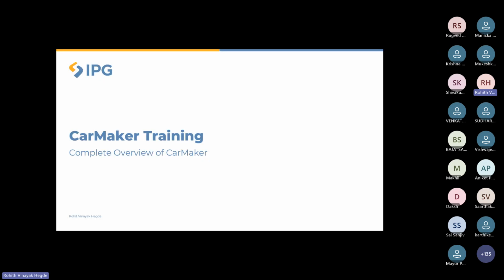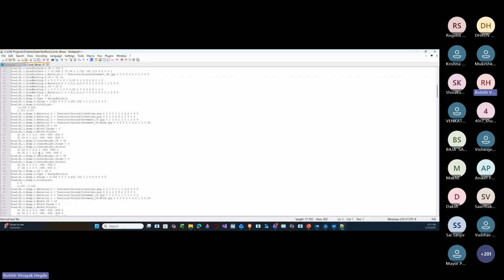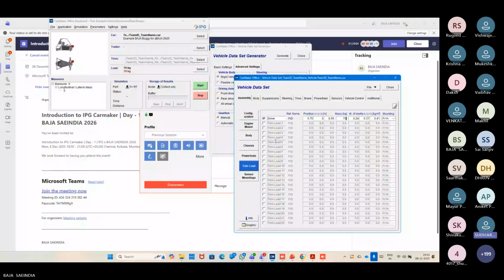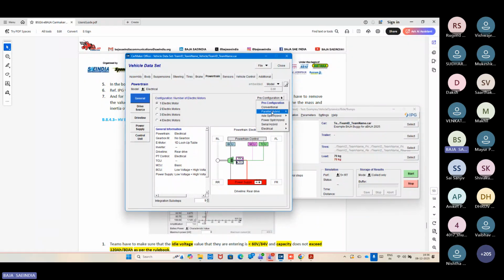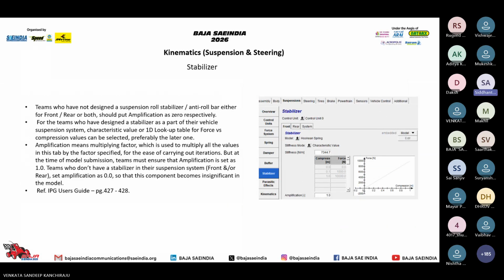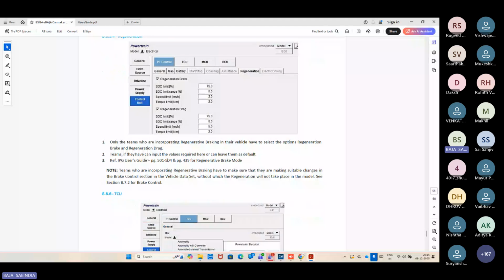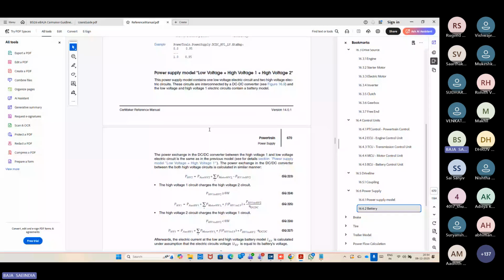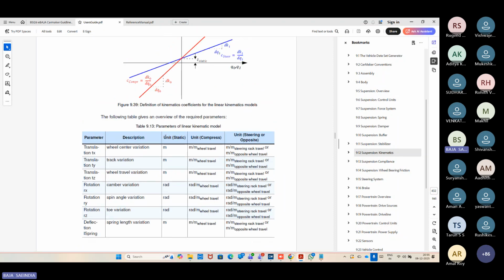Introduction to IPG Carmaker Day 1 IPG x BAJA SAEINDIA 2026